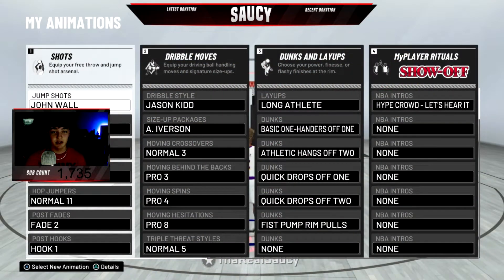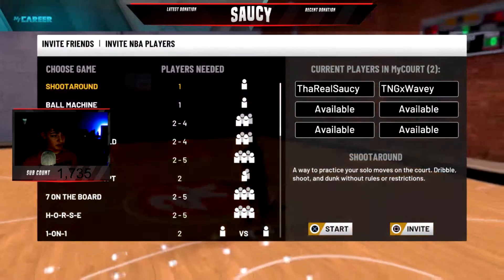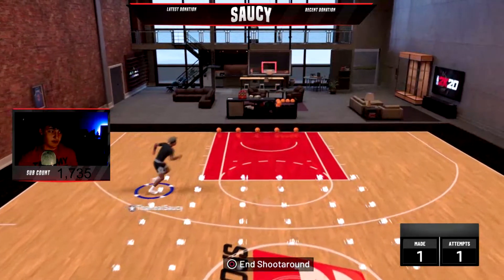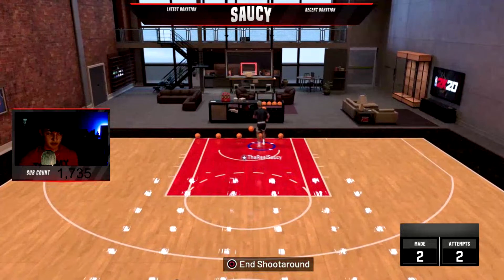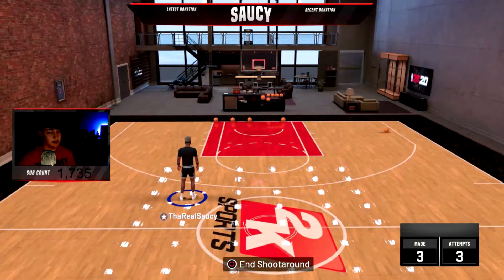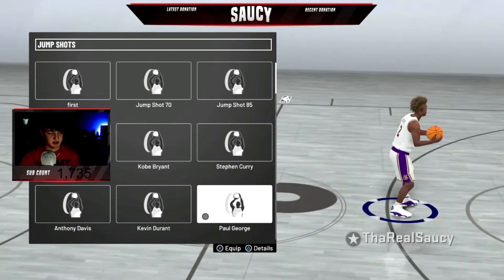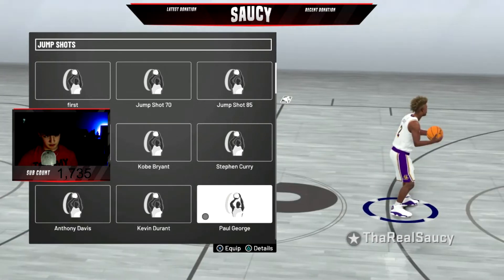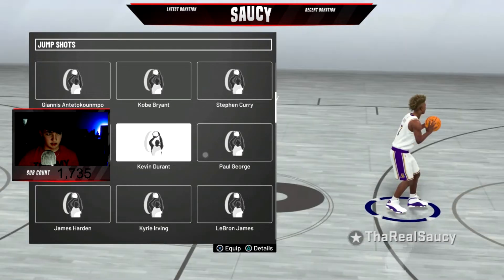TOP 3 BEST JUMPSHOTS IN NBA 2K20 | BEST JUMPSHOT FOR ALL BUILDS! ONLY ONLY GET GREENS😱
best shooting badge nba 2k20, duke dennis, gman, agent 00, nba 2k20, if you hate nba 2k20 watch this video, fixnba2k20, 2k players protest nba 2k20's horrible launch, nba 2k20 review, fastest shooting badge upgrade method nba 2k20, jumpshot creator nba 2k20, grinding df build nba 2k20, nba 2k20 best sharpshooter build, best build nba 2k20, best jumpshot nba 2k20, nba 2k20 best build, nba 2k20 park gameplay, best badges, best hof badges, best jumpshot, never miss nba 2k20